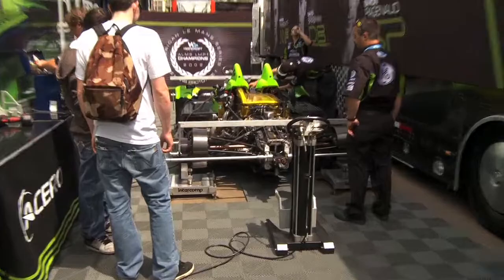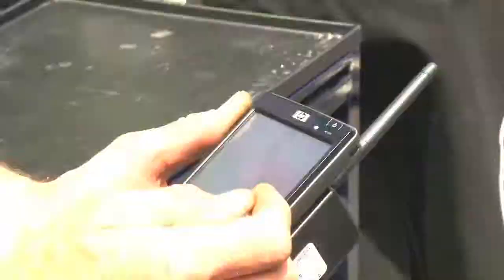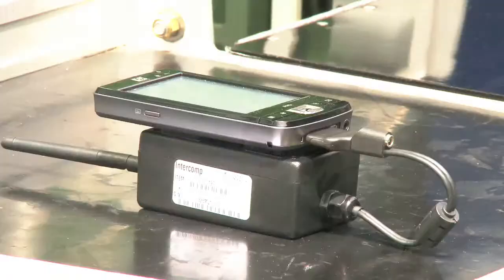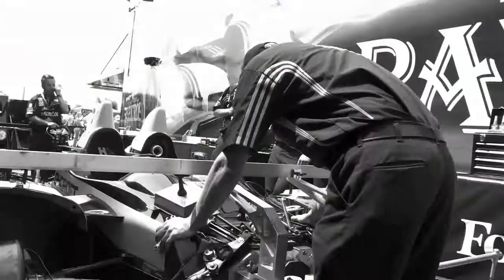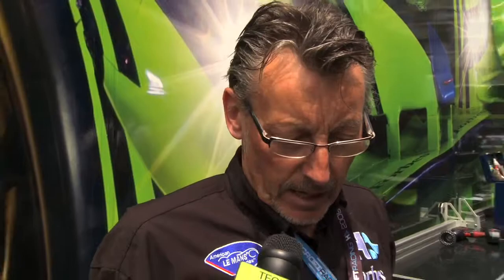Precision Measurement Technology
Taking precision measurements and weights on a prototype car is extremely important explains Patron Highcroft racing engineer Steve Gough.